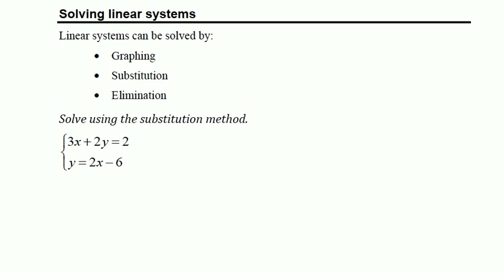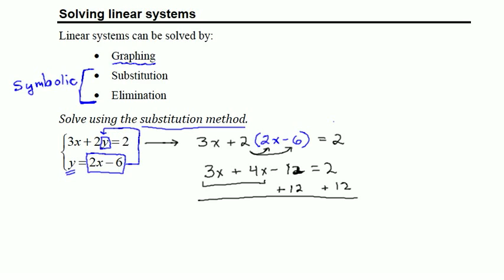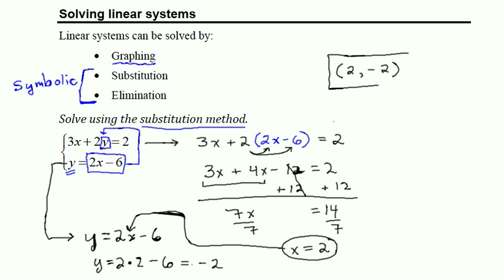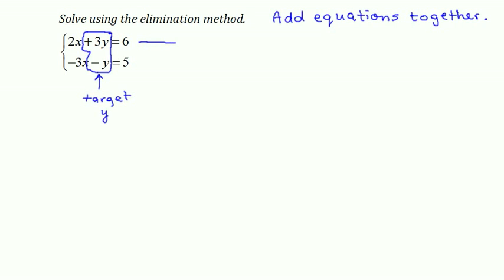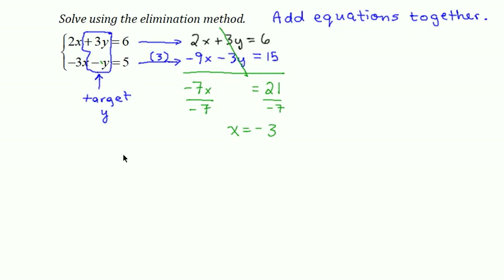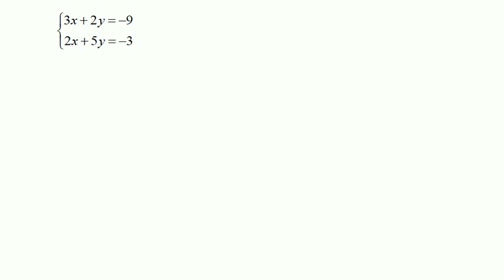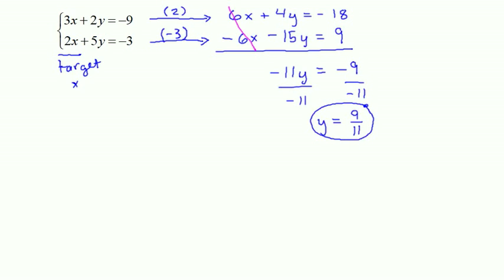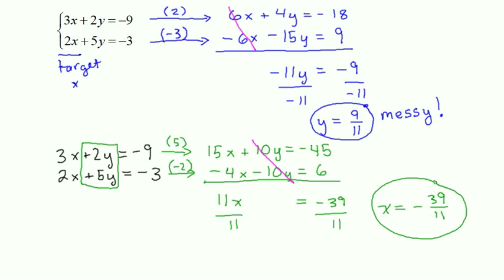Solving linear systems symbolically